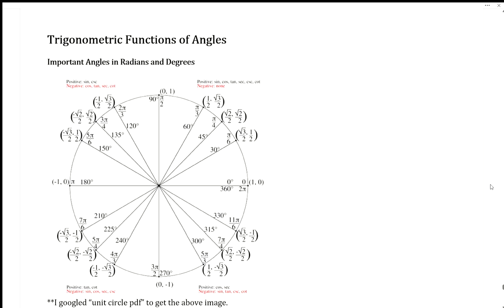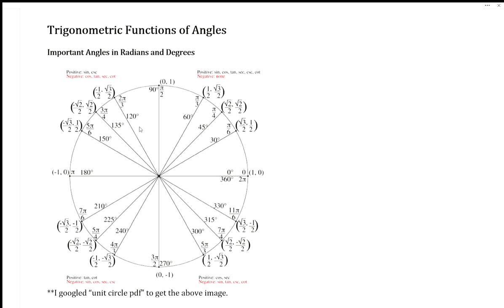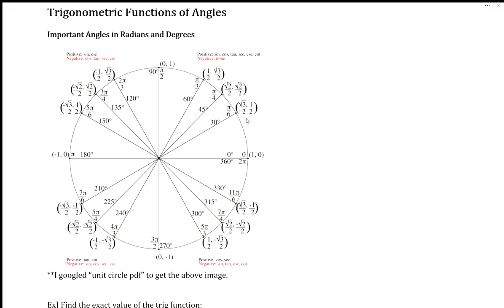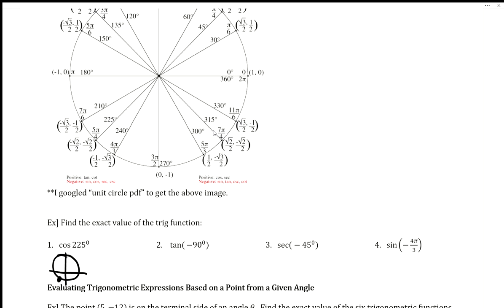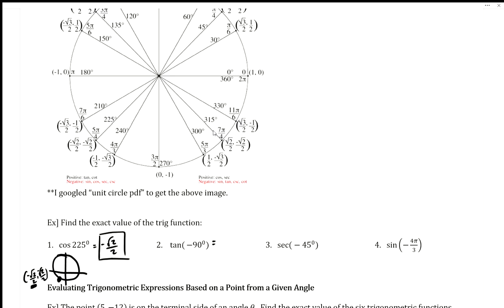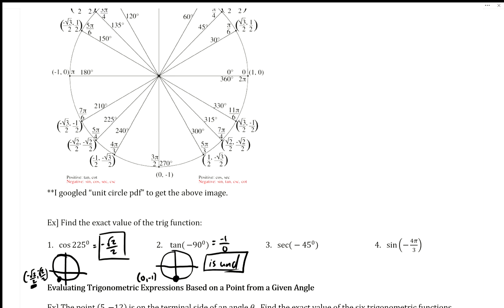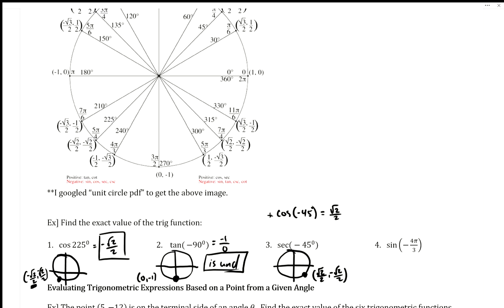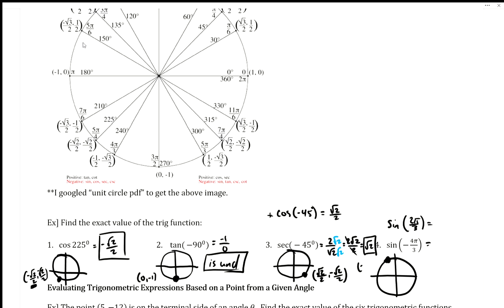Trigonometric Functions of Angles 1 Evaluating 4 Trig Functions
In this video, we use the unit circle to evaluate 4 trigonometric functions.